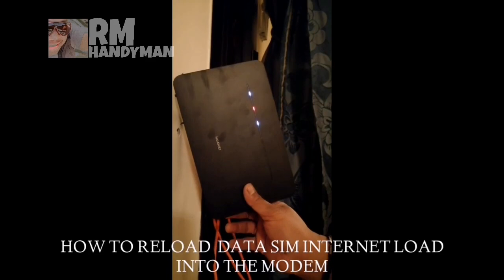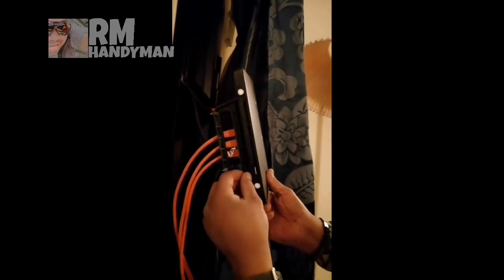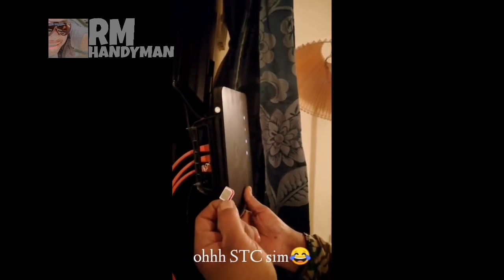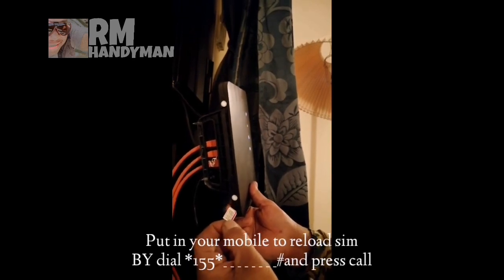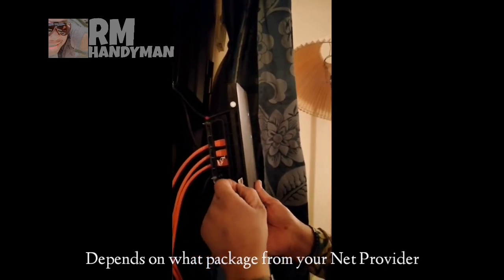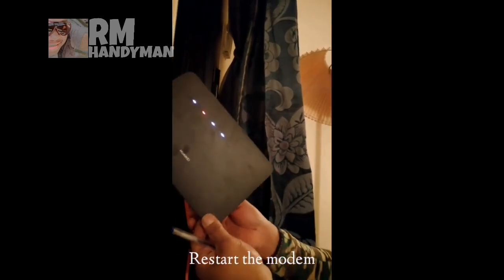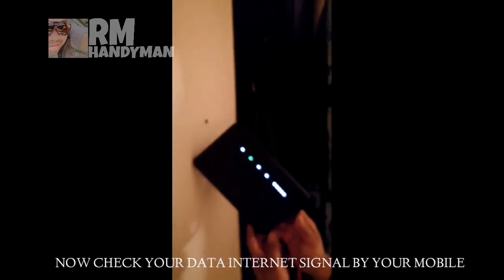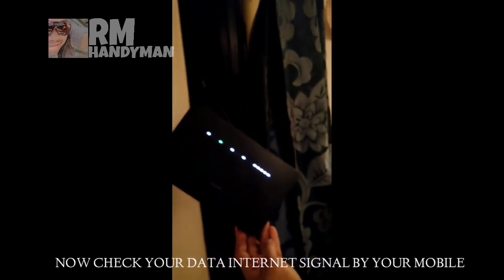HOW TO RELOAD INTERNET SIM CARD INTO THE MODEM | rmhandyman vlog#14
Tutorial on How to reload Internet the Internet simcard into the modem